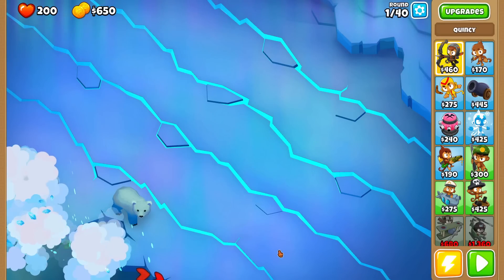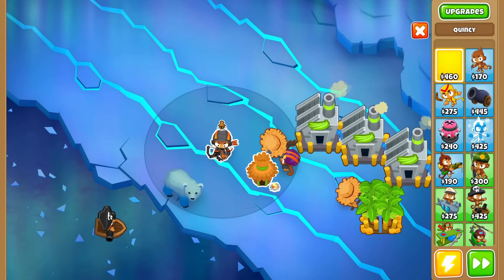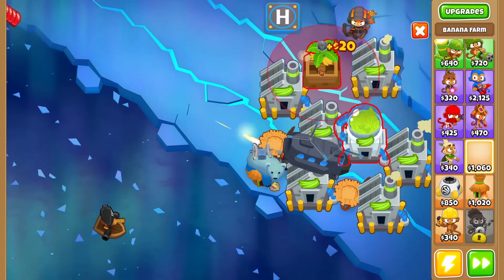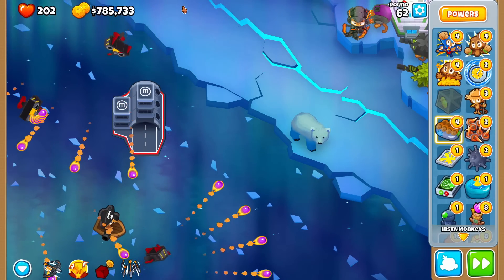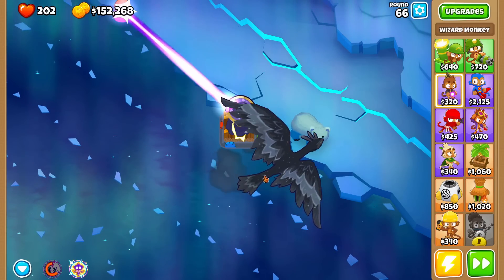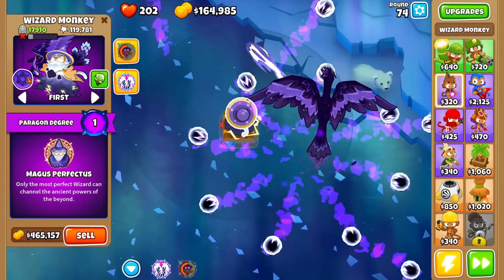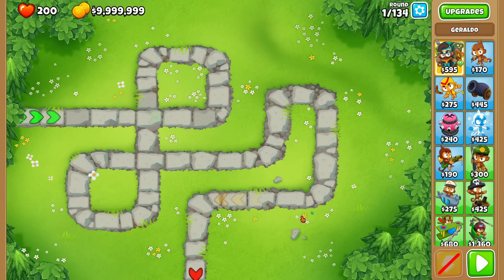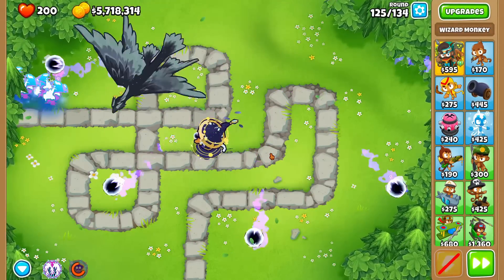New DEGREE 100 WIZARD PARAGON in BTD6!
Today, we are checking out the new WIZARD PARAGON in BTD6. What will the MAX degree 100 look like?

:) 5:21 A.M. as I type this hehe. The Magus Perfectus looks awesome, thanks again to Ninja Kiwi for the build!